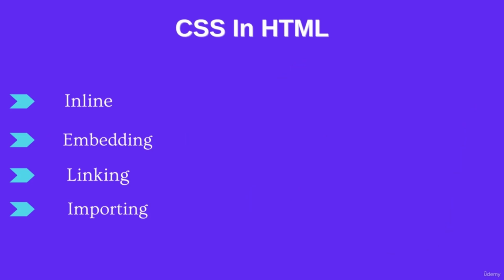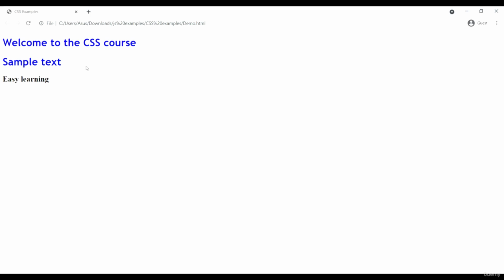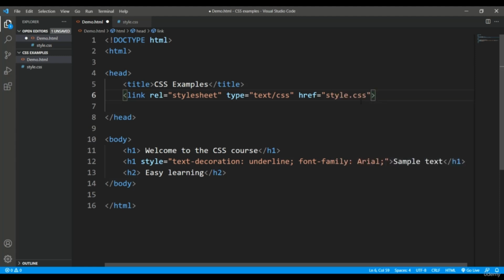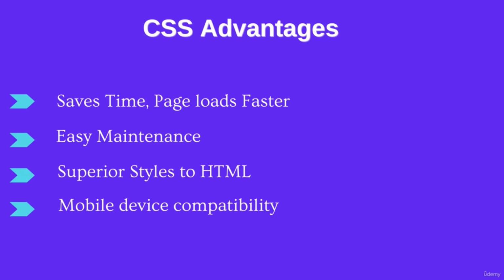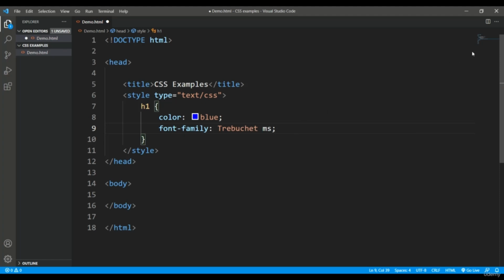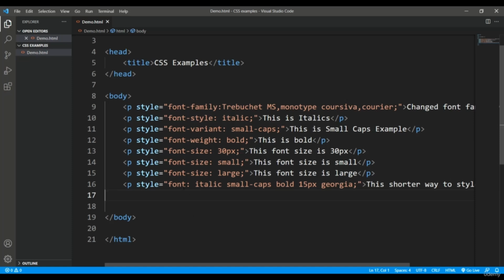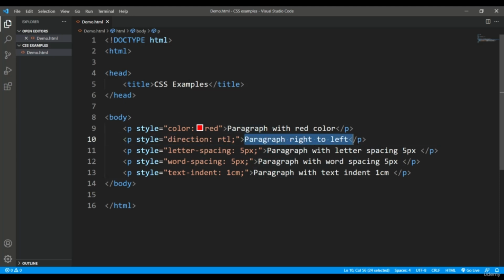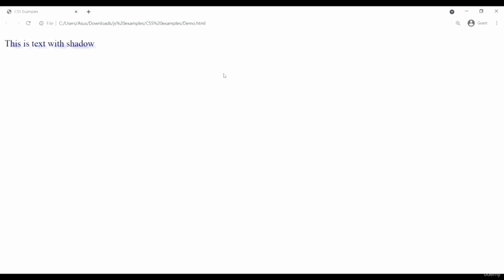CSS, JavaScript, and PHP l Complete Course for Beginners l Online Learner's l 2025 l Part 01 l